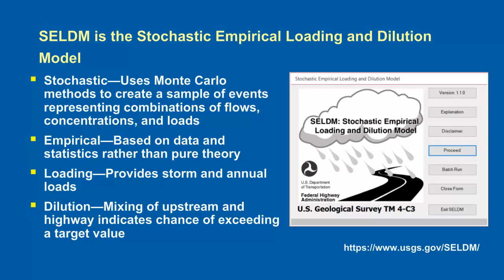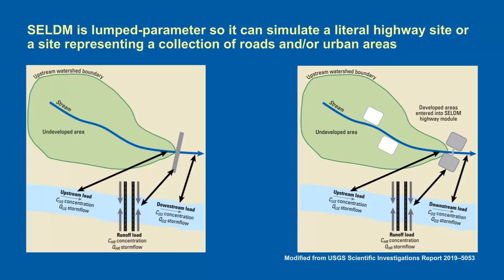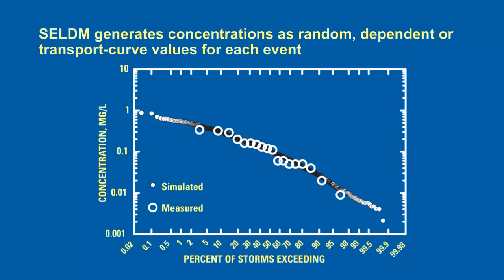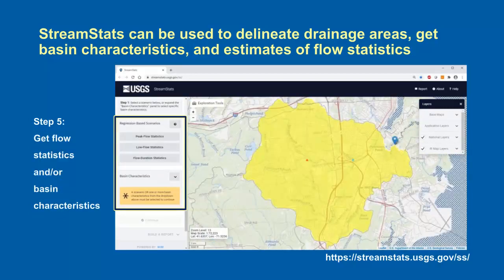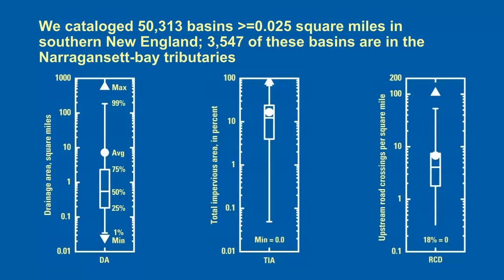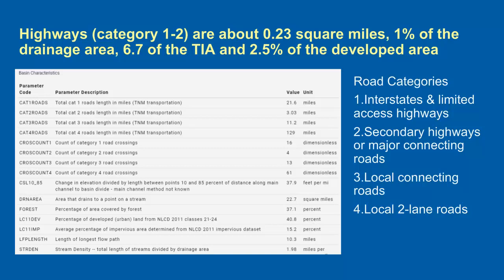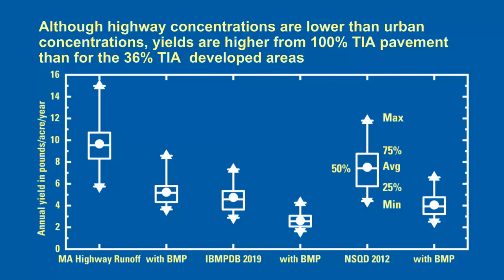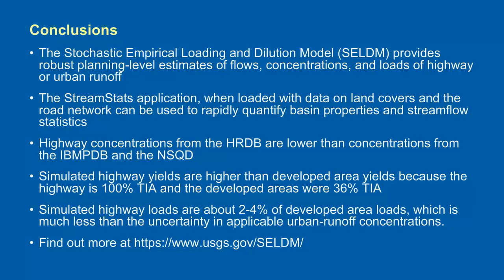Estimating nitrogen loads to coastal waters with the Stochastic Empirical Loading and Dilution Model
Estimating area-based nitrogen yields and loads to coastal waters with the Stochastic Empirical Loading and Dilution Model (SELDM) and StreamStats

In this talk we will be discussing methods for estimating area-based nitrogen yields and loads to coastal waters with the Stochastic Empirical Loading and Dilution Model (SELDM) and StreamStats This presentation was created for the National Coastal & Estuaries Virtual Summit Sept. 29 to Oct. 1, 2020 It was prepared by the U.S. Geological Survey in cooperation with the Federal Highway Administration Office of Project Delivery and Environmental Review This presentation has 21 slides and will take less than 14 minutes.

We found that
* The Stochastic Empirical Loading and Dilution Model (SELDM) provides robust planning-level estimates of flows, concentrations, and loads of highway or urban runoff;
* The StreamStats application, when loaded with data on land covers and the road network can be used to rapidly quantify basin properties and streamflow statistics;
* Highway concentrations of total nitrogen from the highway runoff database are lower than urban-runoff concentrations from the International BMP Database and the National Stormwater Quality Database;
Simulated highway yields are higher than developed area yields because the highway is 100% TIA and the developed areas were 36% TIA; and
In our example basin, simulated highway loads are about 2-4% of developed area loads, which is much less than the uncertainty in applicable urban-runoff concentrations.

References

Granato, G.E., 2019, Highway-Runoff Database (HRDB) Version 1.1.0: U.S. Geological Survey data release,

Granato, G.E., 2013, Stochastic empirical loading and dilution model (SELDM) version 1.0.0: U.S. Geological Survey Techniques and Methods, book 4, chap. C3, 112 p., CD–ROM.

Narragansett Bay Estuary Program, 2017, State of Narragansett Bay and Its Watershed technical report: